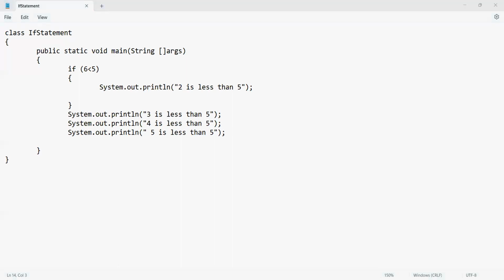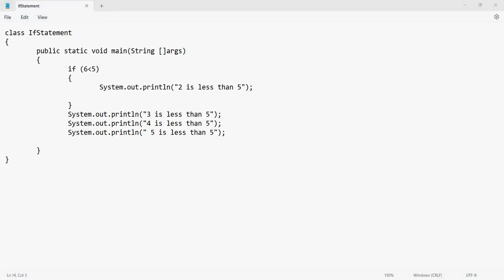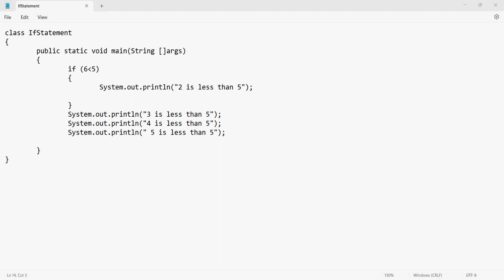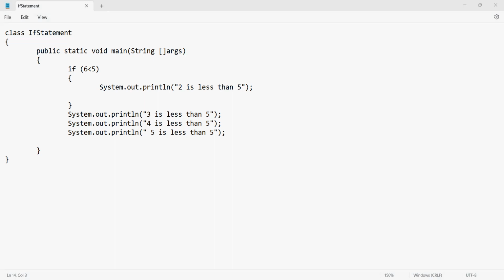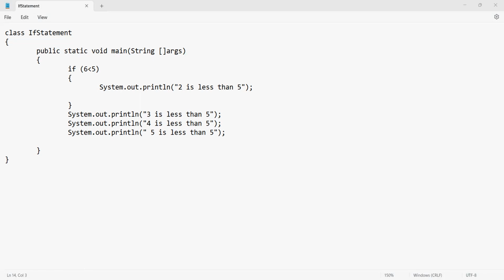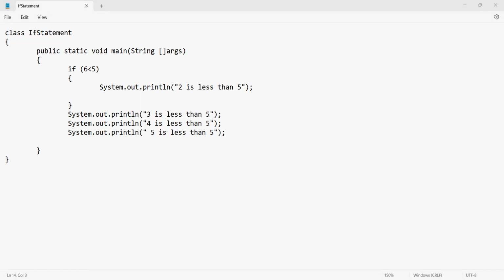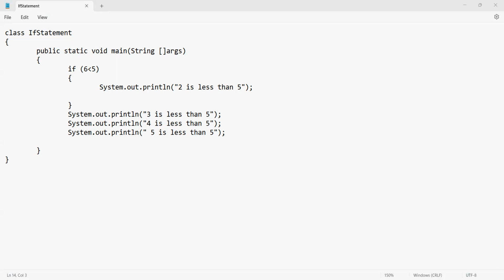JAVA CONDITIONAL OPERATORS 29 12 23